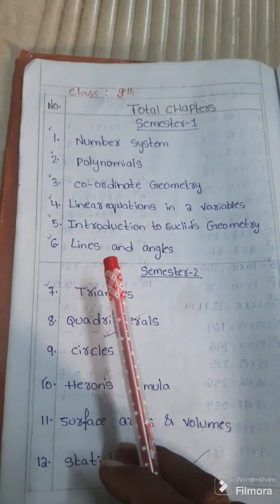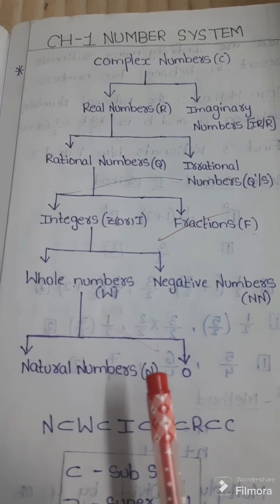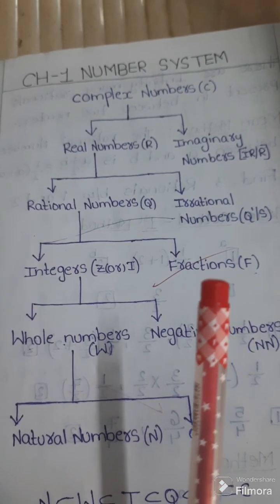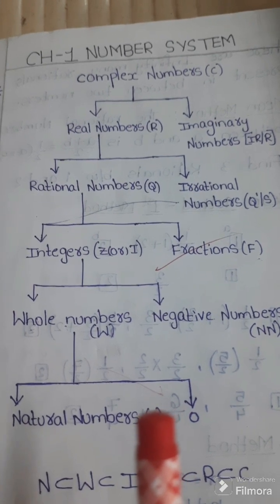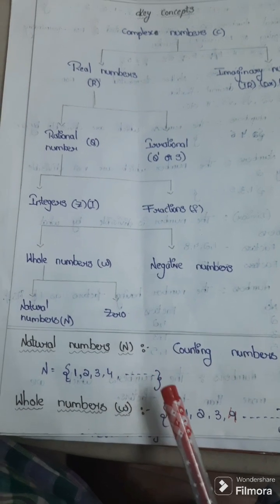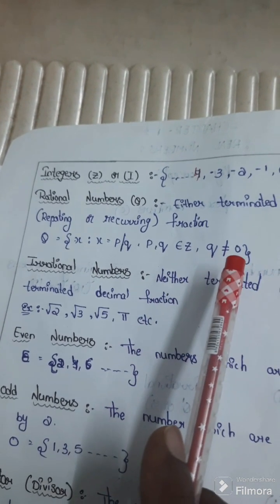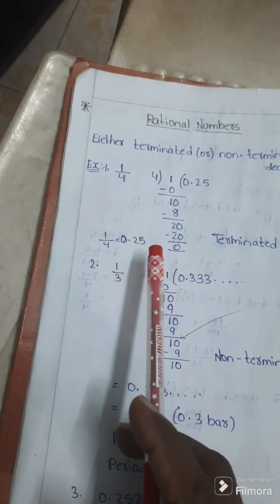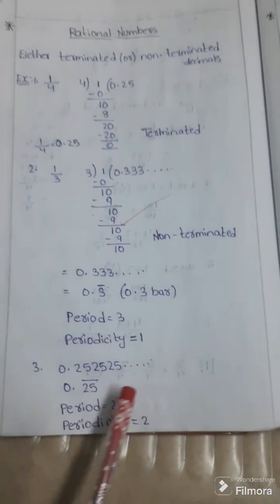class 9th, introduction to number system